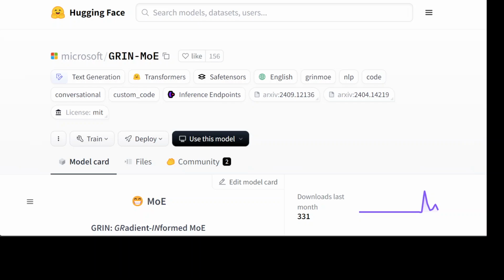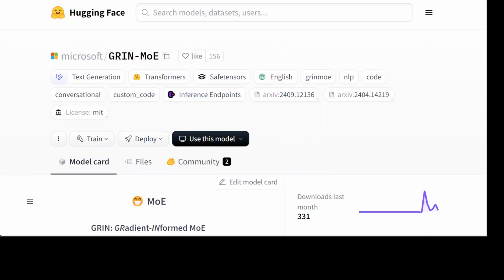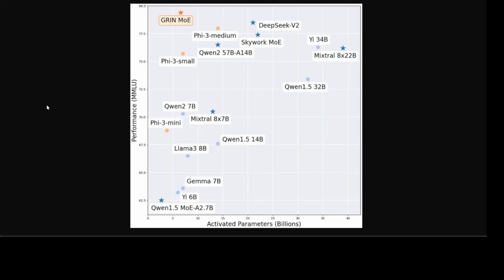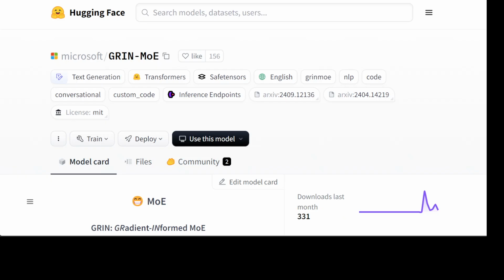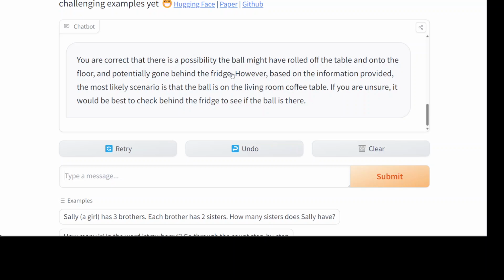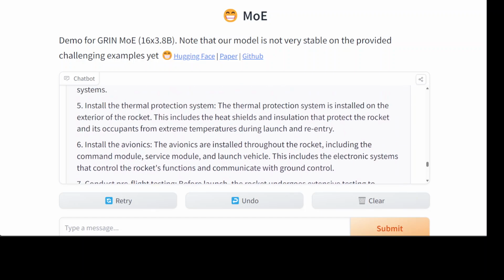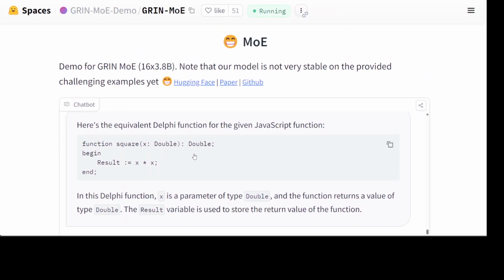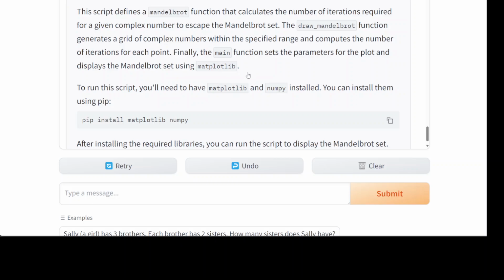Microsoft Drops GRIN-MoE - Test and Review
This video tests and reviews Microsoft's new model GRIN MoE (16x3.8B) which is capable of answering challenging math and coding questions.